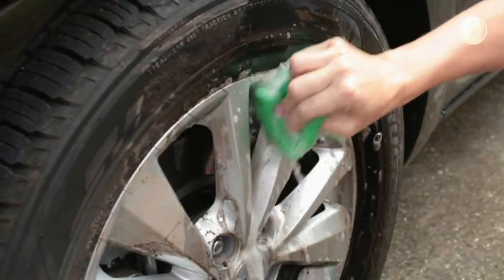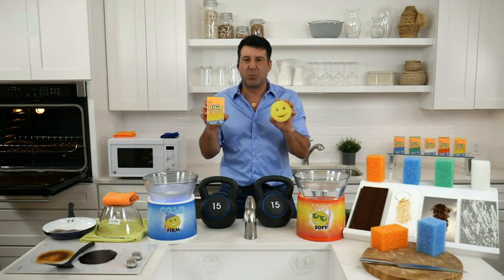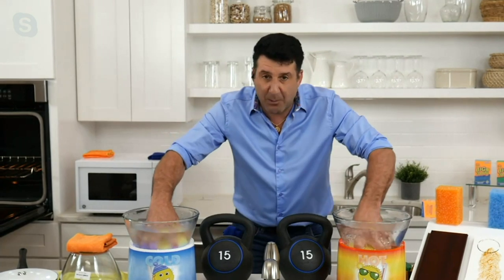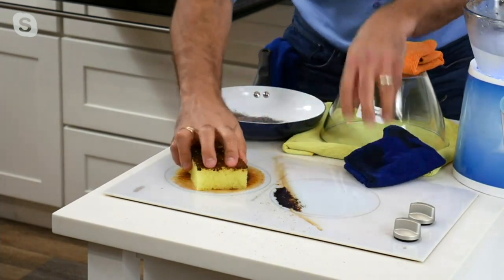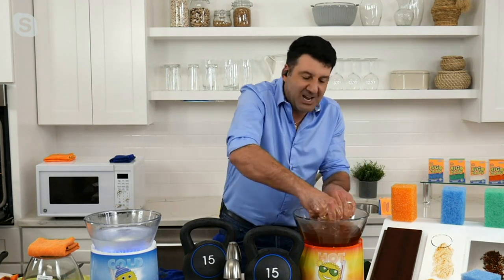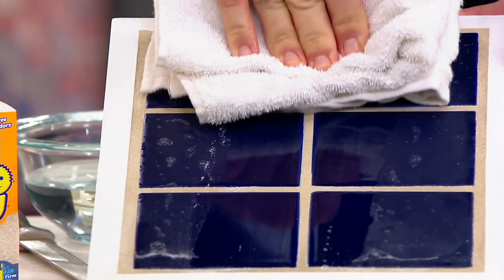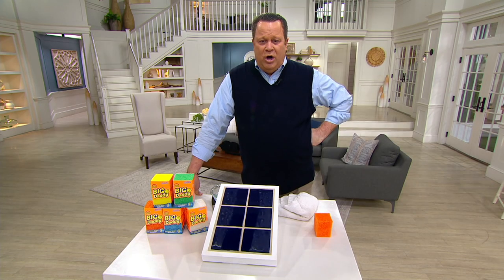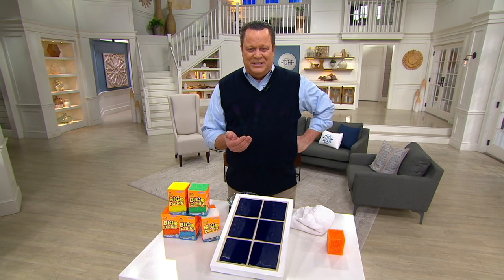Big Daddy Set of 5 FlexTexture Jumbo Size Cleaning Blocks on QVC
Scrub Daddy has changed your kitchen cleaning experience for good -- now take that same technology and jumbo-size it! The Big Daddy cleaning blocks are tough (and big) enough to take on outdoor tasks like siding, fences, and even the pool. From Scrub Daddy.